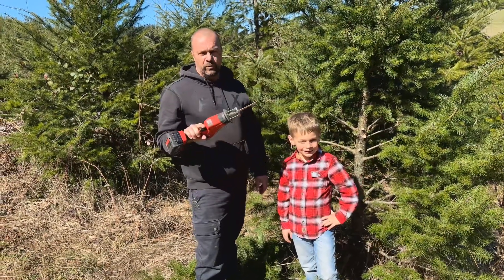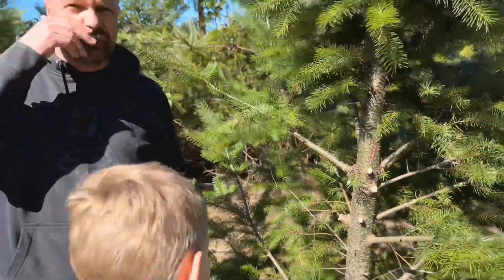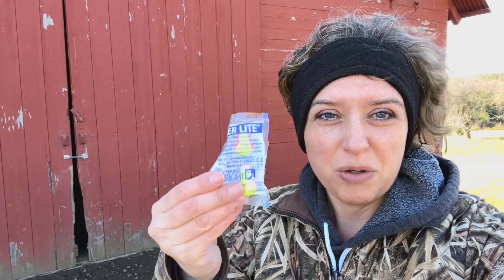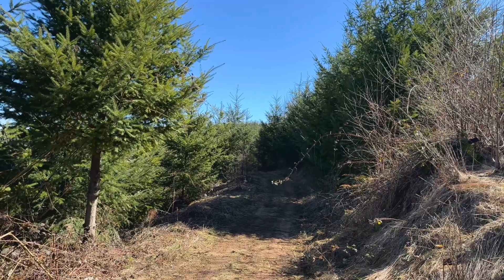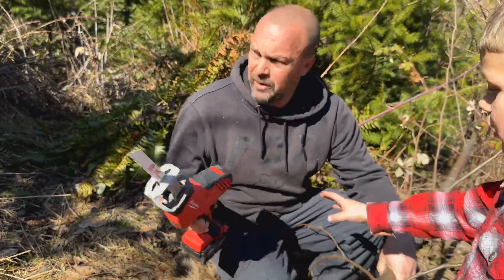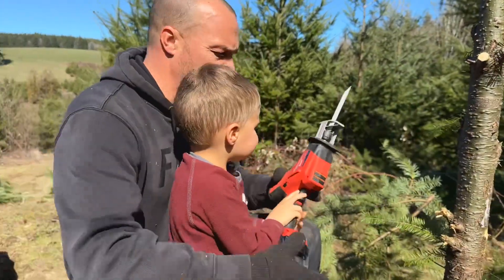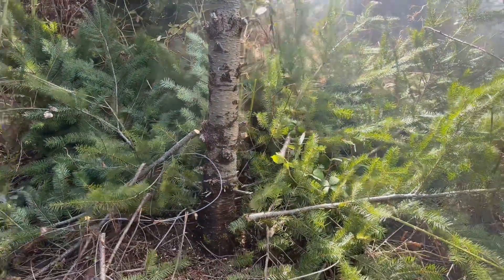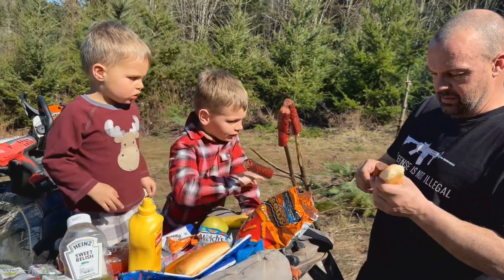Your boys too young for a chainsaw? | Give them something smaller!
Are your boys too young for a chainsaw? Give them a Milwaukee and they will work with you all day long! And then reward them with a yummy treat around the fire after a hard days worth of work! ￼￼￼diy